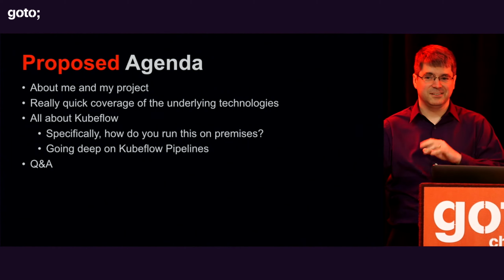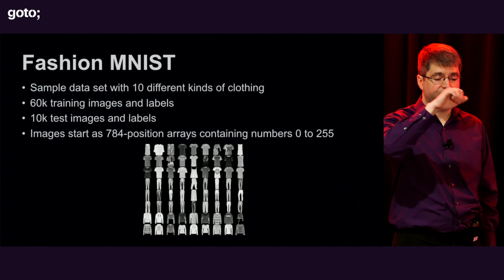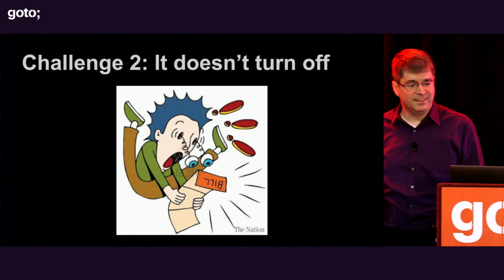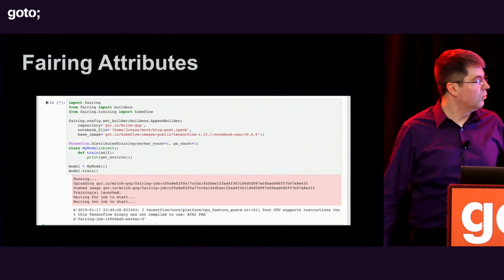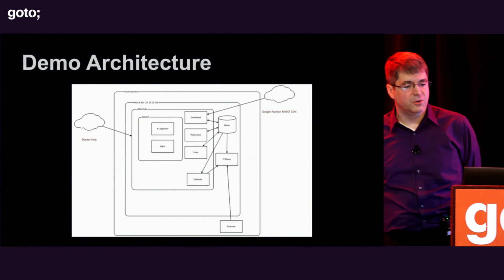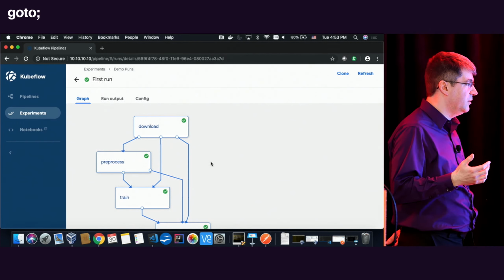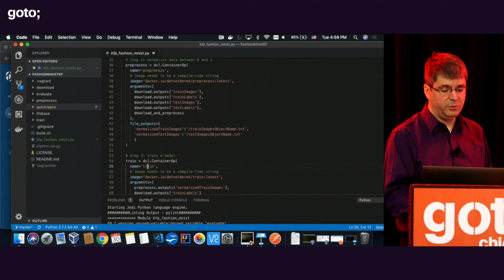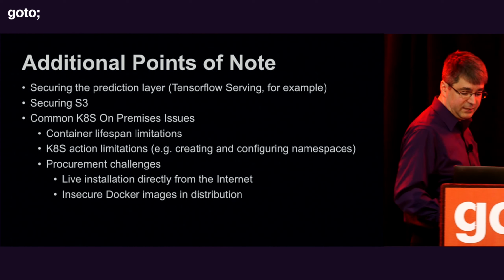Accelerating Machine Learning DevOps with Kubeflow • Derek Ferguson • GOTO 2019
Derek Ferguson - Head of Engineering at JP Morgan Chase

ABSTRACT
Kubeflow is an exciting new technology for enabling data scientists and software engineers to move their models smoothly from development through training and into Production with the same ease that we have come to expect from DevOps technologies on other platforms.
In this session, Derek Ferguson, Head of Engineering for JP Morgan Chase's Commercial Bank, will provide a quick tour of this exciting new technology and impart the skills needed to get your machine learning tasks up-and-running on the Kubernetes cluster [...]